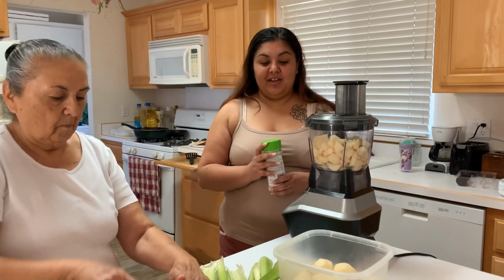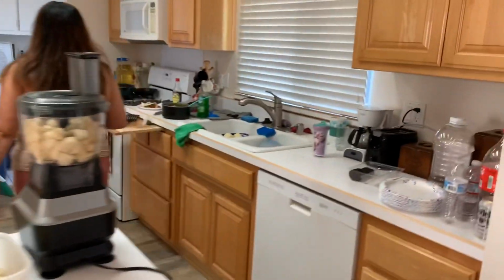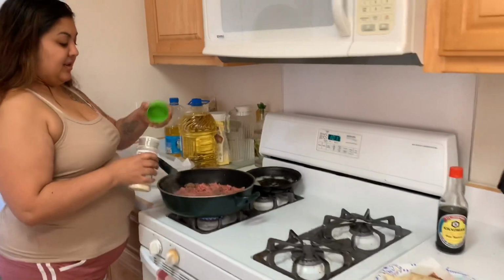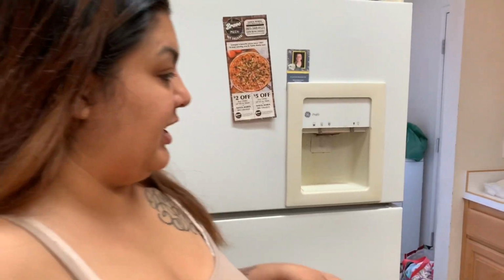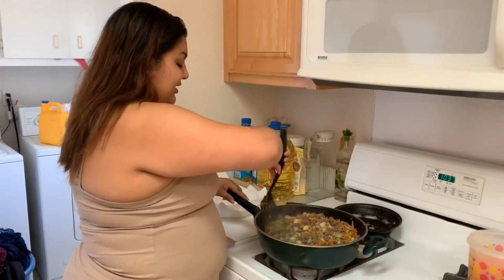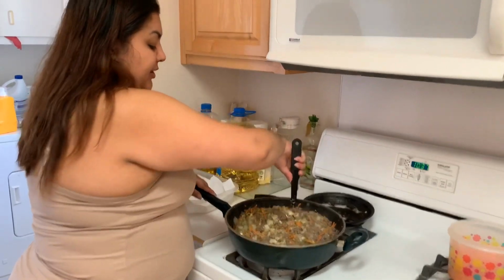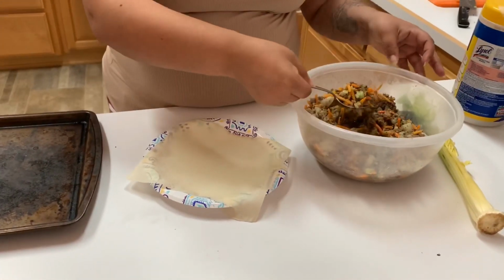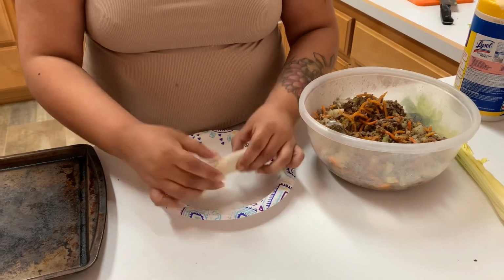how to make lumpia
Here we show you exactly how to make homemade lumpia!